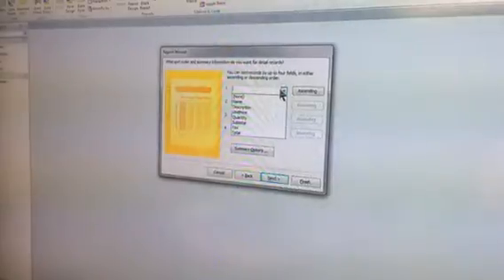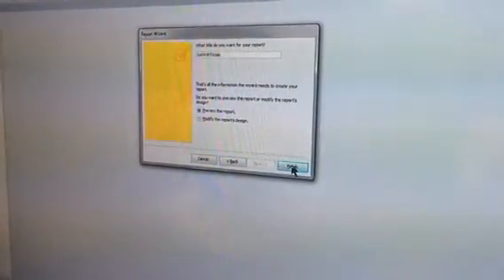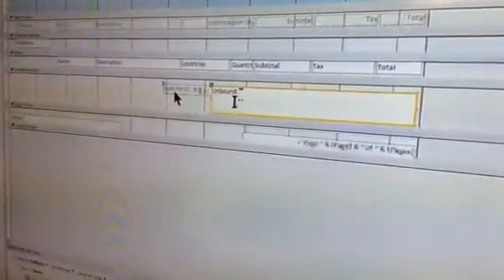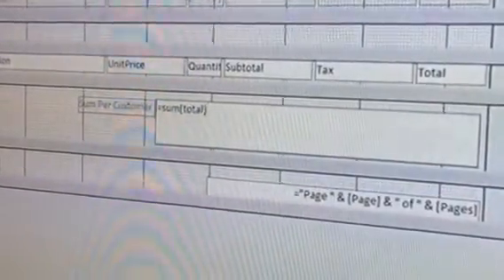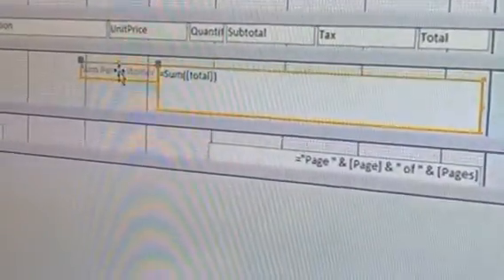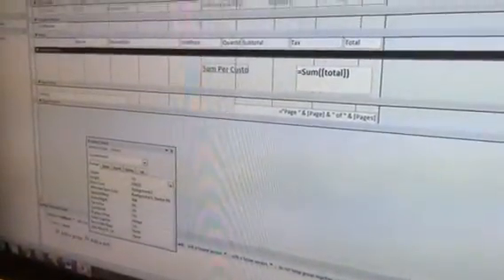Final example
Com330 final test notes